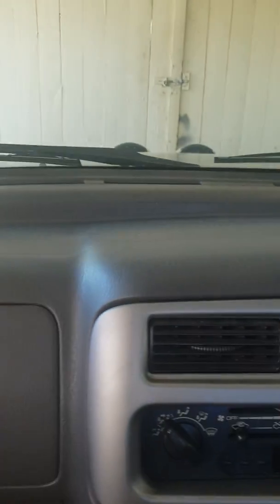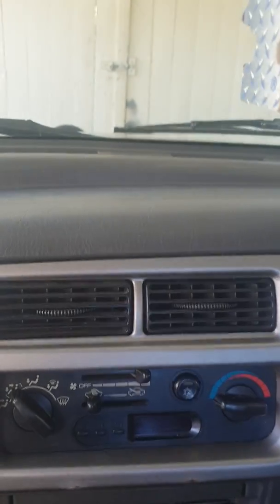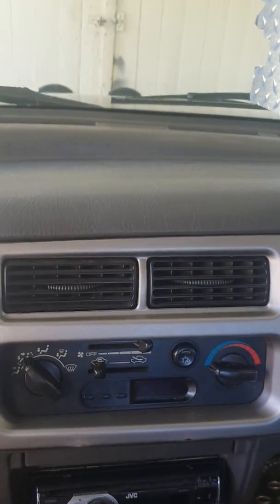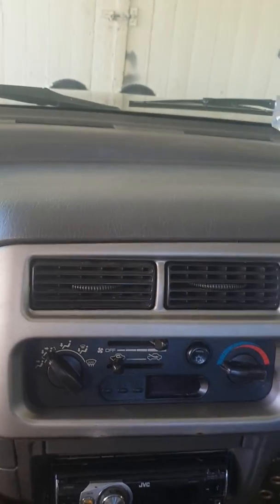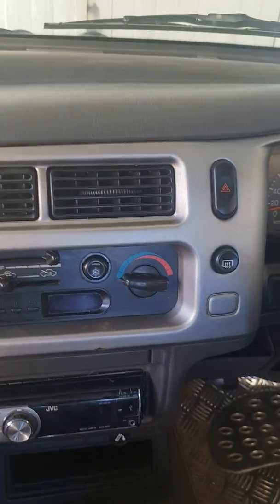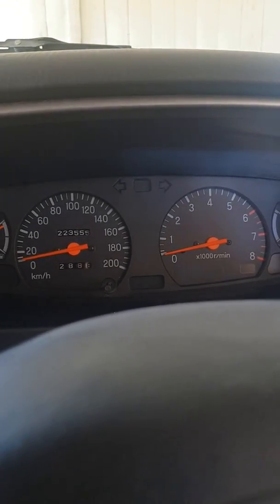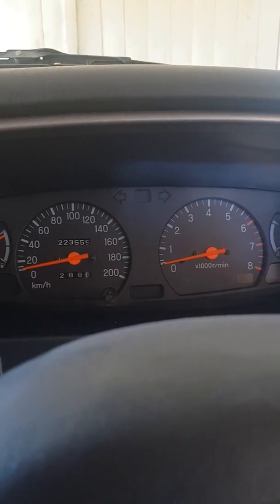DIY: MK TRITON SELF DIAGNOSTIC CHECK, FAULT CODE READING WITHOUT A SCANNER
This procedure was used on an 2005 mk mitsubishi triton glxr with the 6g72 v6 petrol engine.

While the ignition switch is on (engine is off), connect one end of speaker wire to pin terminal #1 of the obd2 connector port and the other end of the speaker wire to pin terminal #4 on the connector port. Now look at the dashboard lights.

The relevant lights would blink:

Check Engine Light for the engine fault codes

ABS light for the ABS errors

Engine Codes -

12 - Air flow sensor system
13 - Intake air temperature sensor system
14 - Throttle position sensor system
21 - Engine coolant temperature sensor system
22 - Crank angle sensor system
23 - Camshaft position sensor system
24 - Vehicle speed sensor system
25 - Barometric pressure sensor system
41 - Injection system
44 - Ignition coil and power transistor unit system (cyls 1 and 4)
52 - Ignition coil and power transistor unit system (cyls 2 and 5)
53 - Ignition coil and power transistor unit system (cyls 3 and 6)
54 - Immobilizer system

ABS codes -

11 - Front right wheel speed sensor (open or short circuit)
12 - Front left wheel speed sensor (open or short circuit)
13 - Rear right wheel speed sensor (open or short circuit)
14 - Rear left wheel speed sensor (open or short circuit)
15 - Wheel speed sensor (abnormal output signal)
16 - Power supply system
21 - Front right wheel speed sensor (defective sensor)
22 - Front left wheel speed sensor (defective sensor)
23 - Rear right wheel speed sensor (defective sensor)
24 - Rear left wheel speed sensor (defective sensor)
25 - Free wheel engage switch
26 - Center differential lock detection switch
27 - Rear differential lock detection switch (applies to vehicles with or without rear differential lock)
32 - G sensor system
33 - Stop light switch system
41 - Front right solenoid valve
42 - Front left solenoid valve
43 - Rear solenoid valve
51 - Valve relay
53 - Motor relay, motor
63 - Replace the ABS ECU
64 - Replace the ABS ECU